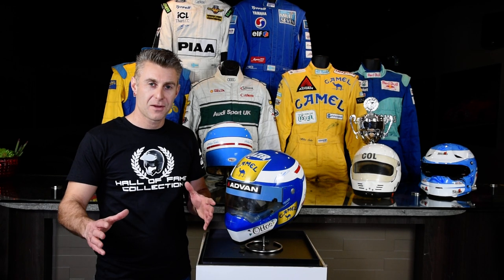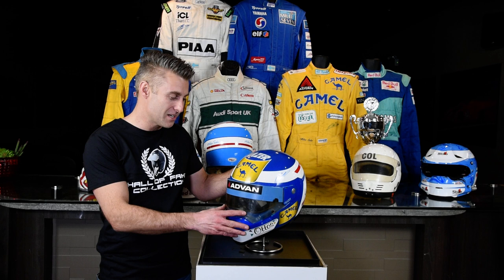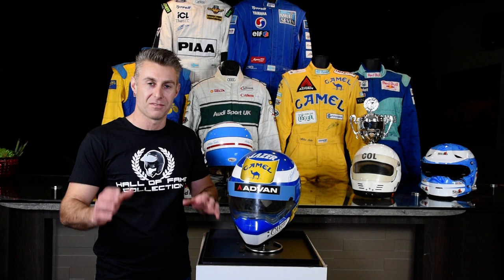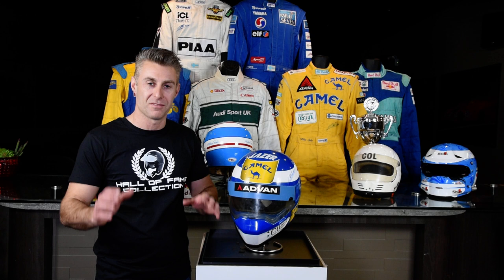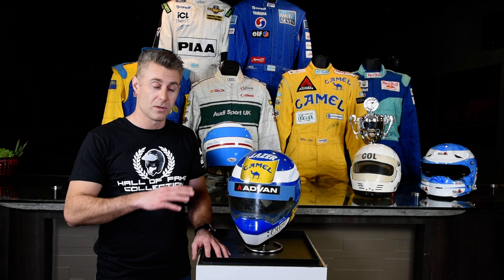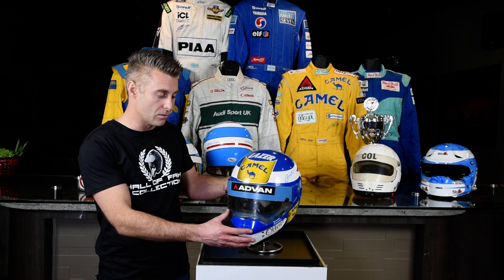1990 Mika Salo Signed Race Used Lazer Macau Grand Prix F3 Helmet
Very Rare Lazer helmet worn in 1990 by Finnish driver Mika Salo for two International F3 races, one in Macau and the other in Japan. Racing for Alan Docking Racing in a Ralt RT34 Mugen-powered car, Salo would finish in the Macau Grand Prix ahead of drivers the likes of Mika Hakkinen and Heinz Harold Frntzen and second only to an upcoming German driver named Michael Schumacher. He would place eighth in the Euro-Macau-Fuji-Challenge Cup at the Fuji International Speedway in Japan.

Salo started his long successful racing career in Formula Ford. Racing both in Finland and in the UK at the famous Festival held at the Brands Hatch Circuit. In 1989 he moved up to the competitive British F3 Championship. In 1990 he finished 2nd behind fellow Finn, Mika Hakkinen in the final drivers standings.

After a four year stint in the Japanese Formula 3000 Championship, Salo would enter the world of Formula 1 racing with Lotus in 1994. His first full season in F1 came in 1995 with Tyrrell, where he would remain until the end of the 1997 season.  In 1998 he was signed with Arrows and in 1999 subbed in for the injured Ricardo Zonta at BAR. However a greater opportunity arose when Michael Schumacher broke his leg in a crash at the 1999 British Grand Prix and Salo was picked to replace him for two races. In the second race with Ferrari at the 1999 German Grand Prix, Salo led the race and would have scored his first GP win but team orders demanded that he give the lead to teammate Eddie Irvine, who at the time was fighting for the championship.

Salo would end his F1 career with stints at Sauber and Toyota teams but would go onto greater success in many international Sportscar events. His relationship with Ferrari remained strong as he secured numerous victories including two at the 12 Hours of Sebring and the 24 Hours of Lemans plus the 2007 American Le Mans Series Championship. He was also a race winner at at the famous Bathurst circuit in both the 12 hour Endurance and Gold Coast 600 V8 Supercar races.

This Lazer helmet is in Mika Salo’s iconic blue and white colours of the Finnish flag. It was painted by Marty Design and has red accents along with Salo’s name on the back, and Camel branding logos on the top front and on both cheeks. There’s an ADVAN branding logo on the sunstrip and Ottos branding logos within the white band across the chin area.

Lazer is the oldest helmet manufacturer in the world, dating back to 1919, and their helmets are very hard to find in the collectors market. They were also used briefly in F1 by Derrick Warrick and Yannick Dalmas. Don’t miss this very rare opportunity to add one to your collection today.

The helmet is personally signed by Salo and comes with a Hall of Fame Collection Certificate of Authenticity.